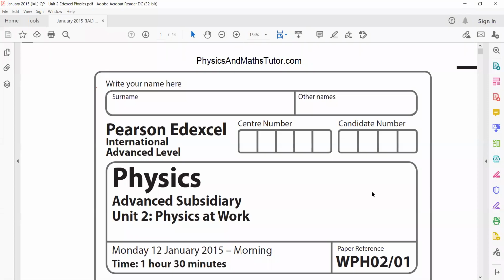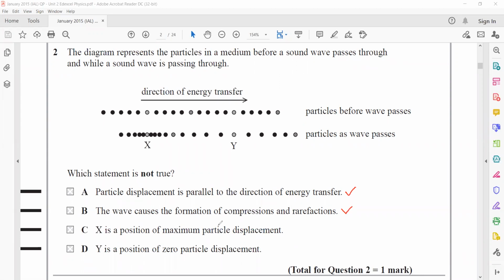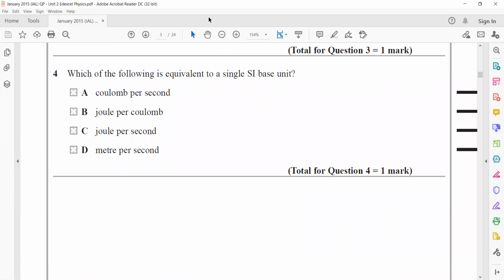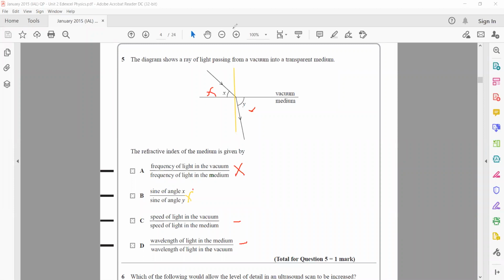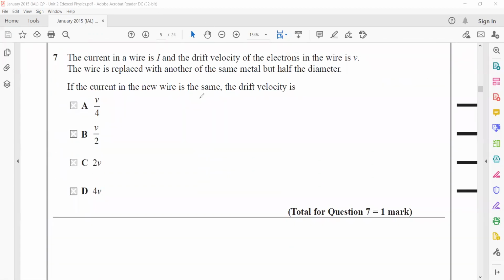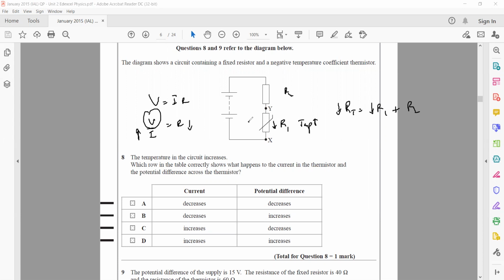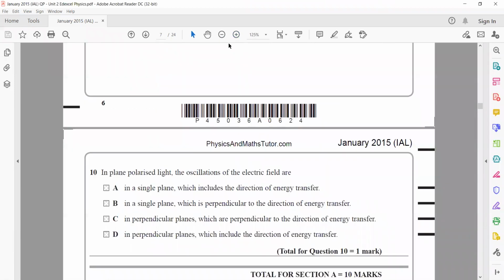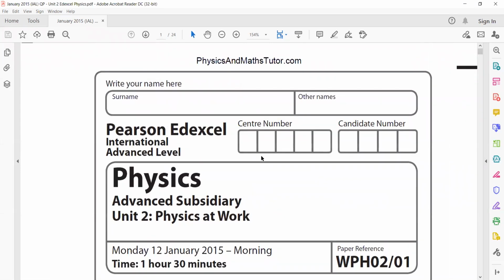Edexcel IAL As Physics Unit 2 January 2015 MCQs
Edexcel IAL As Physics Unit 2 January 2015